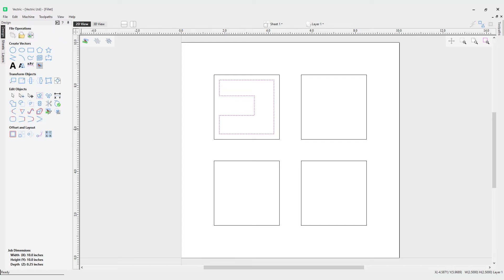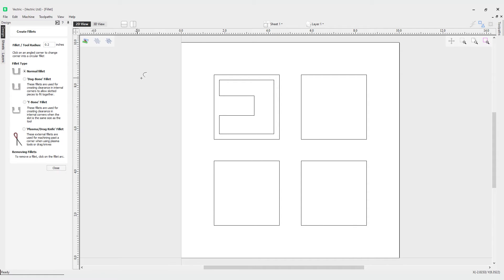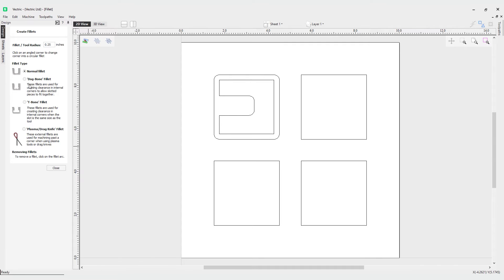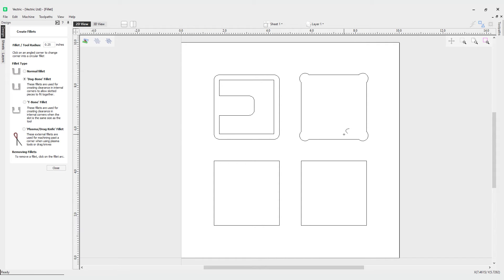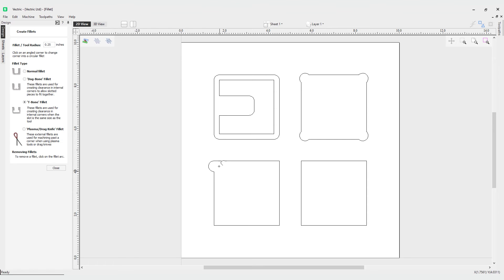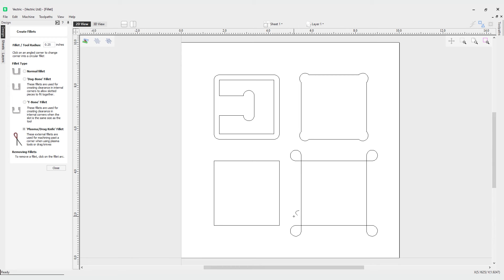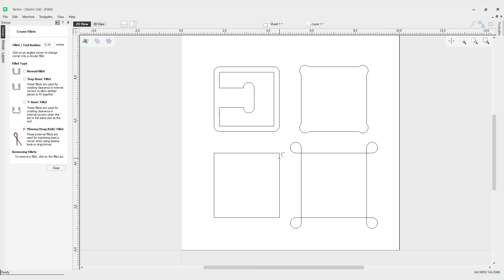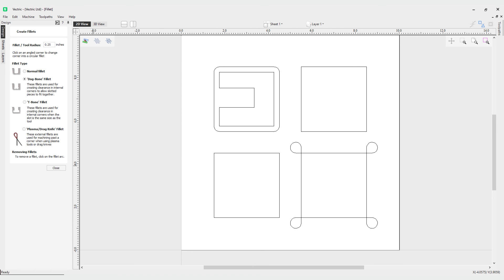How to create fillets in Vectric software | Editing Objects | V12 Tutorials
This video demonstrates how to use the fillet tool and how to use each of the four fillet types in the software.